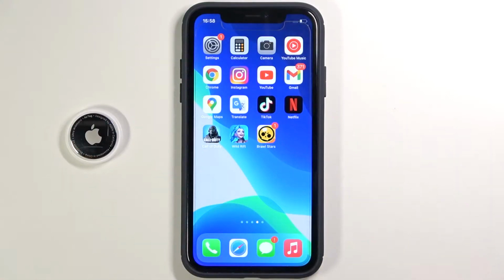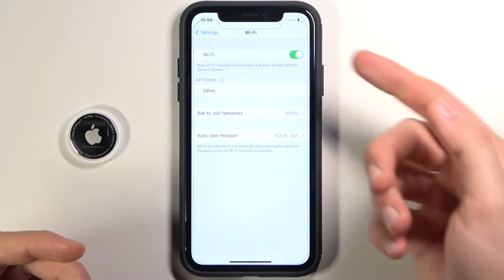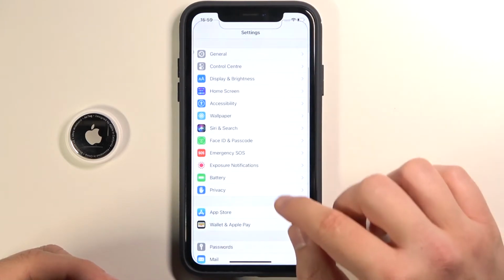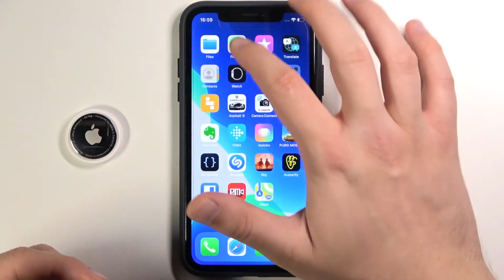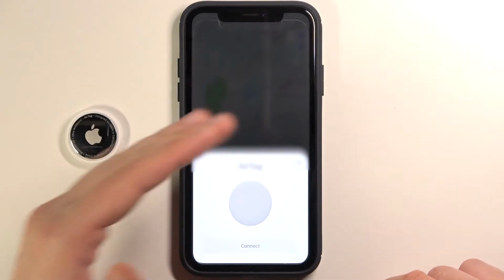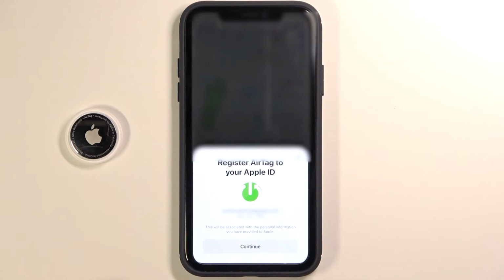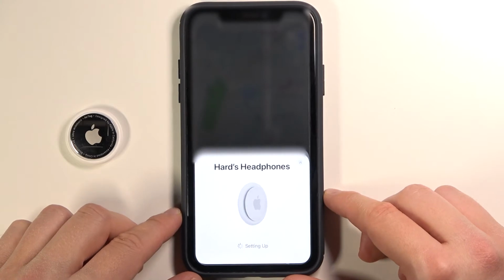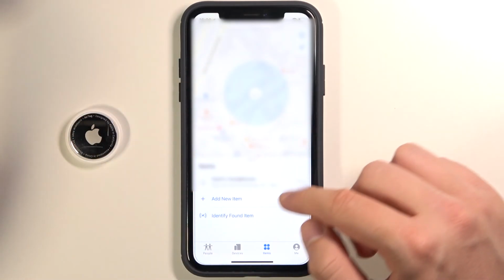How to Pair Apple AirTag with iPhone? Connect AirTag with iOS Device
In this video we will show you how to easily connect Apple AirTag with any iOS device using the FindMy application. This will allow you to locate your items.

How to Connect Apple AirTag with iPhone? How to Link Apple AirTag with iPhone? How to Use Apple AirTag with iPhone? How to Add Apple AirTag to iPhone? How to Add Apple AirTag to iOS Device?